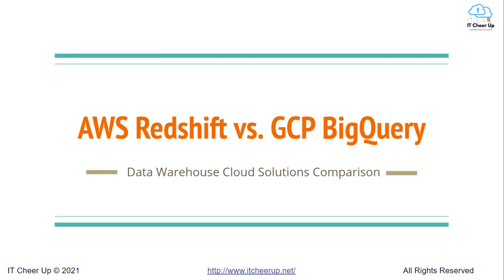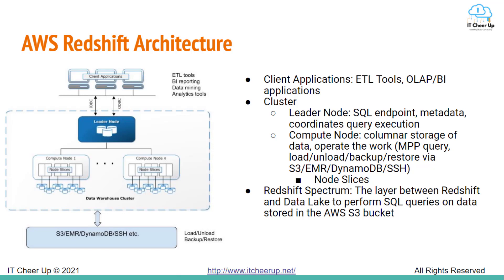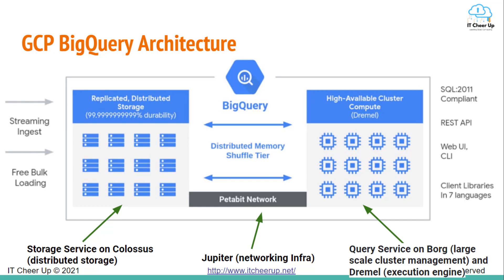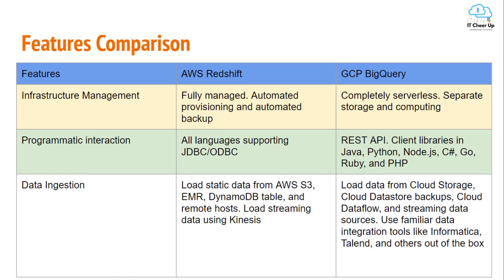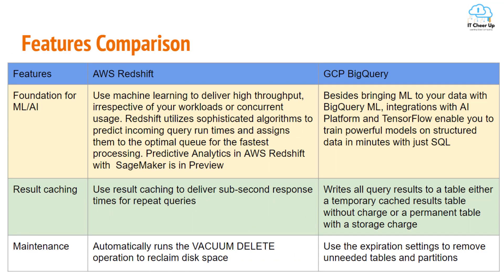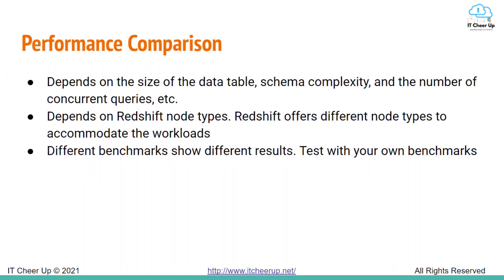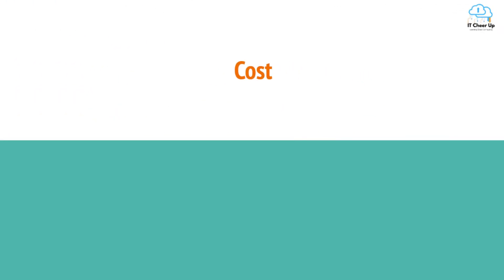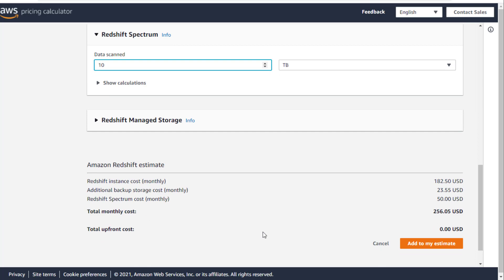Data Warehouse Cloud Solutions: AWS Redshift vs. GCP BigQuery